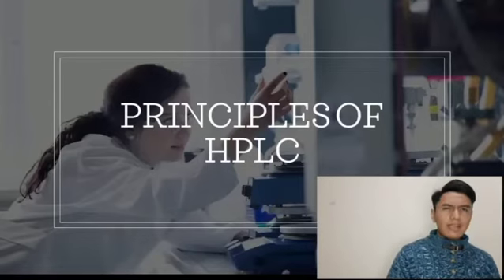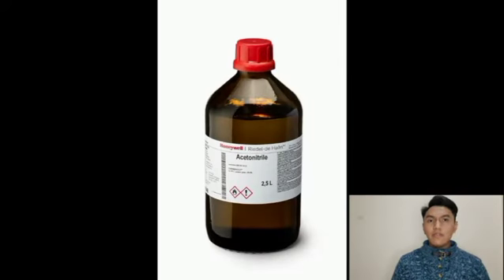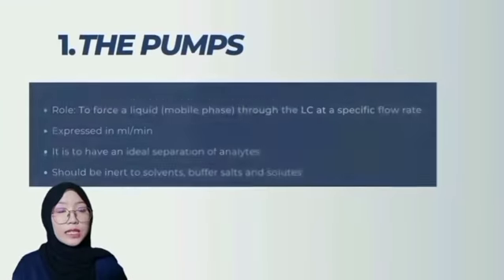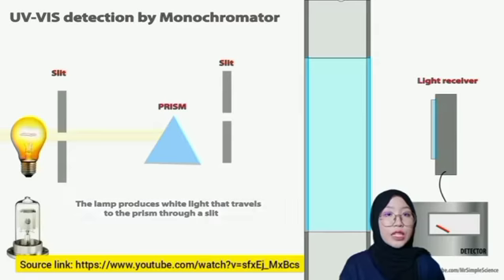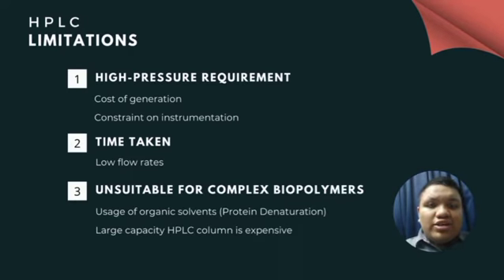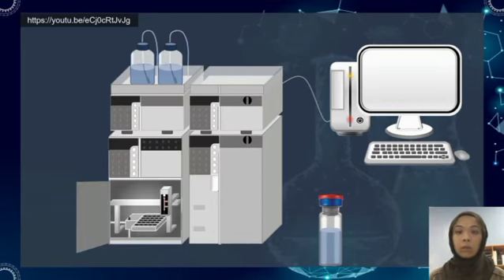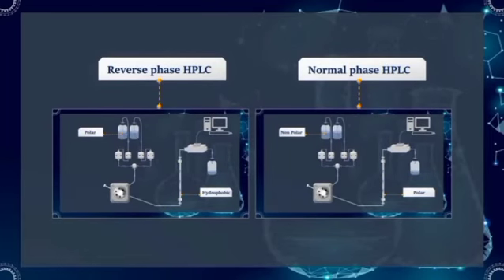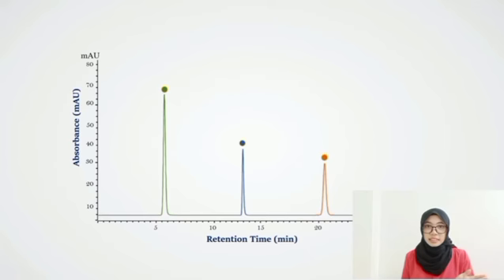BIO552 GROUP VIDEO DEMONSTRATION - HIGH PERFORMANCE LIQUID CHROMATOGRAPHY (HPLC)